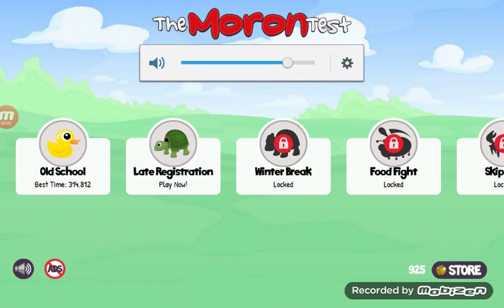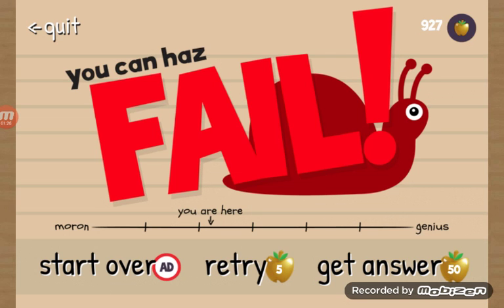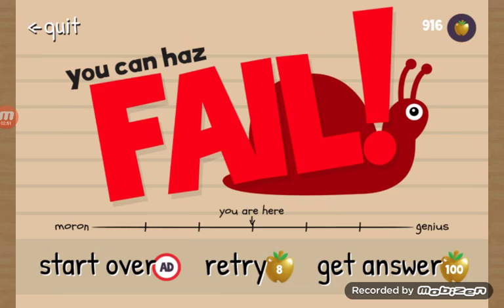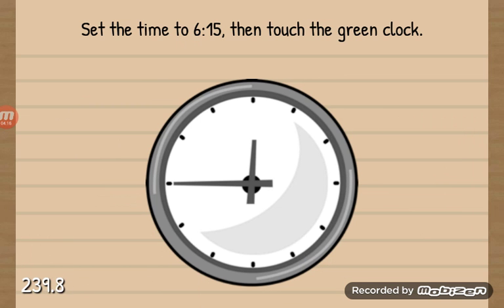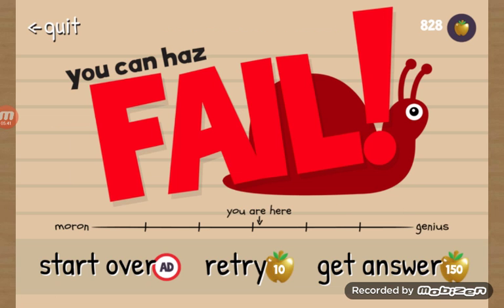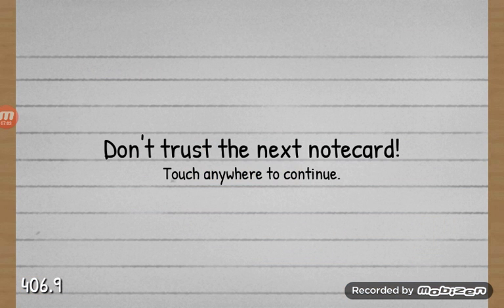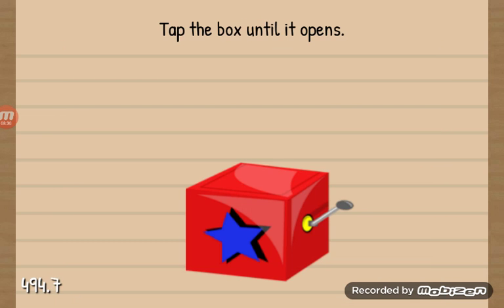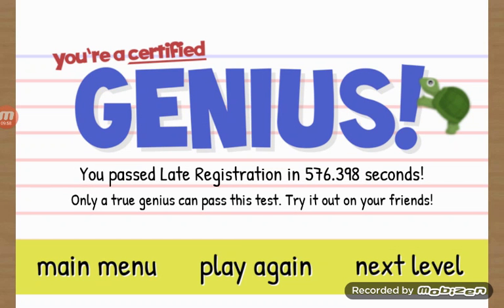The moron test- late registration, episode 2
A level up are we still geniuses or morons